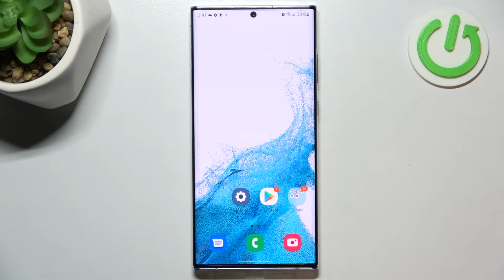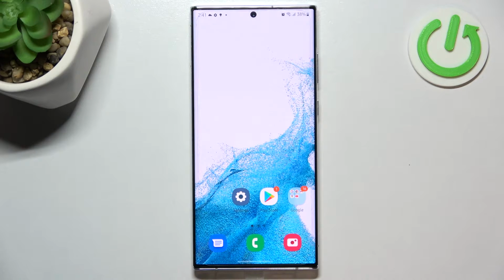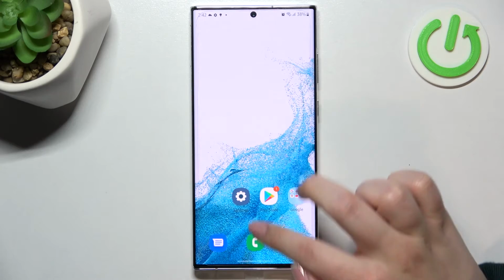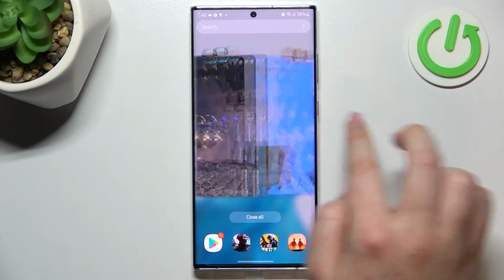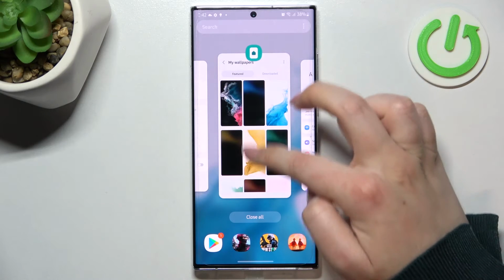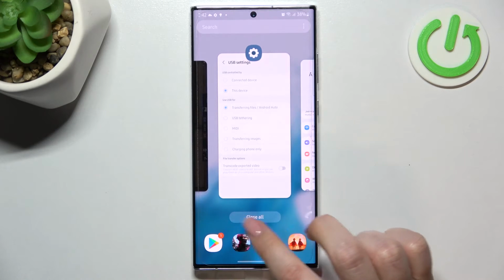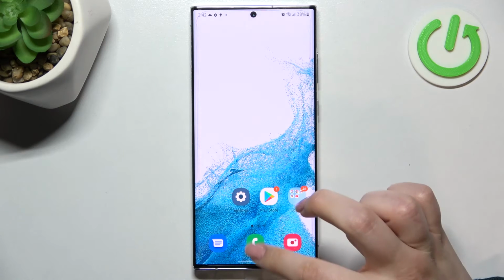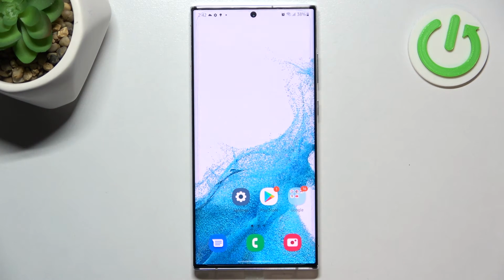How to Turn Off Running Apps on SAMSUNG Galaxy S22 Ultra - Disable Running Apps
Find out more info about SAMSUNG Galaxy S22 Ultra:
Hi! If you want to know how to disable all background applications in SAMSUNG Galaxy S22 Ultra, watch this tutorial. Our expert will show you how to enter the screen where you will find which applications are still running in the background and may slow down your device. We will show you how to close all applications or how to close individual applications. Go to our YouTube channel if you want to know more about your SAMSUNG Galaxy S22 Ultra.